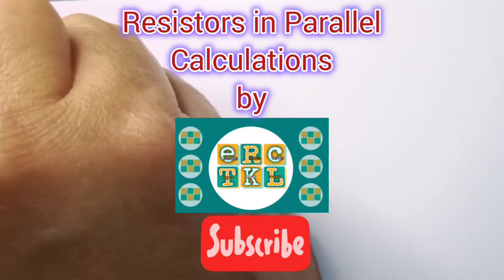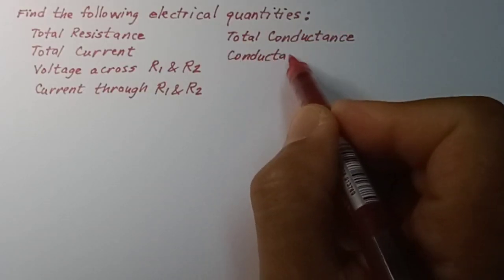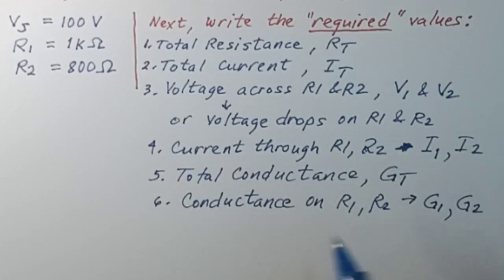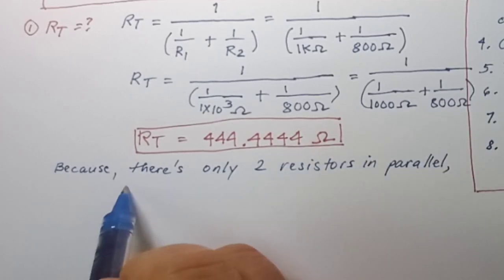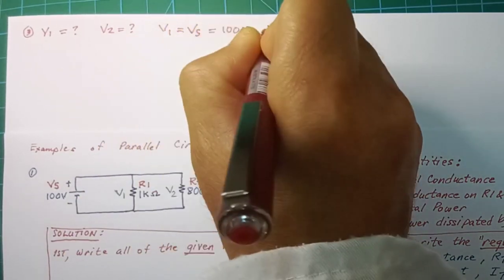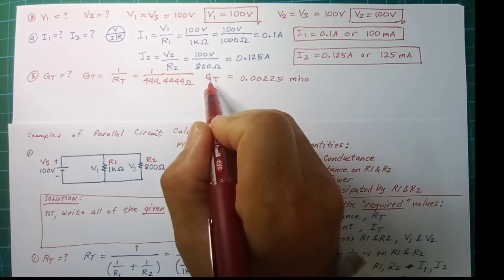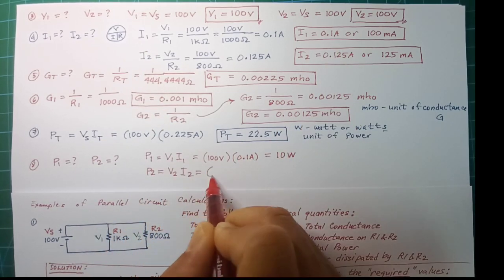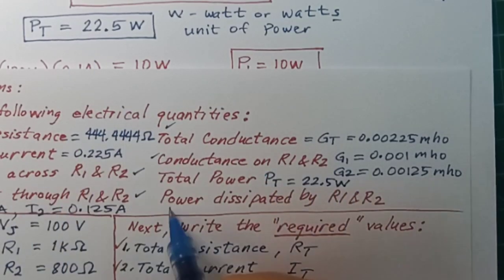How to do calculations on Parallel Resistors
Learn how to find the total resistance, total current, total power, total conductance, current through each resistors, voltage drops across each resistors, conductance on each resistors and resistor powers in a parallel circuit.